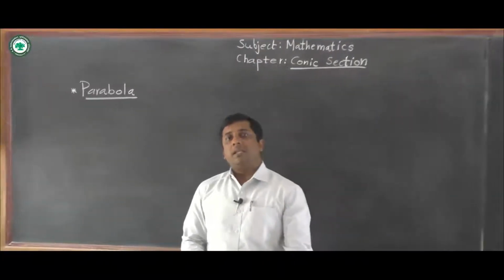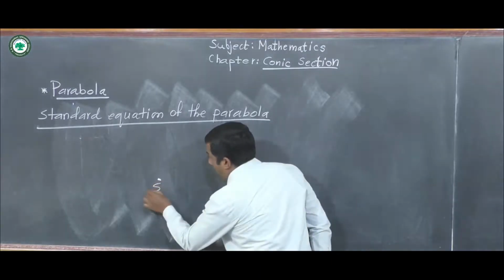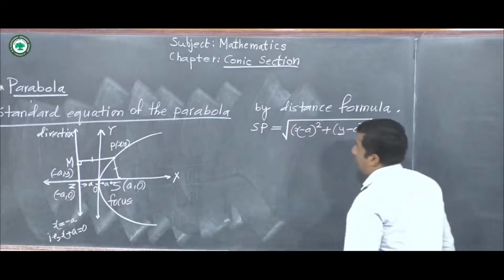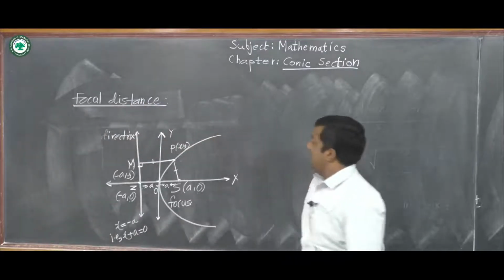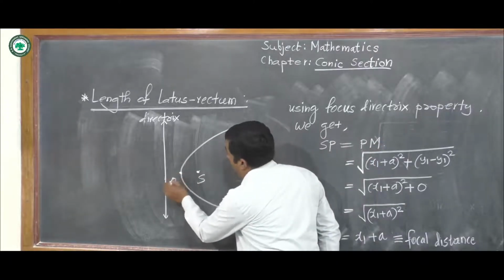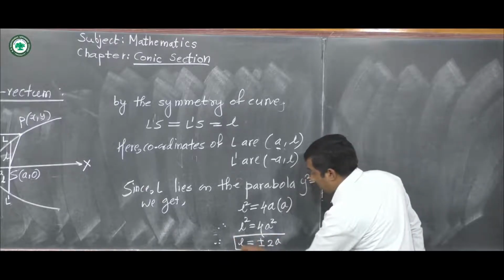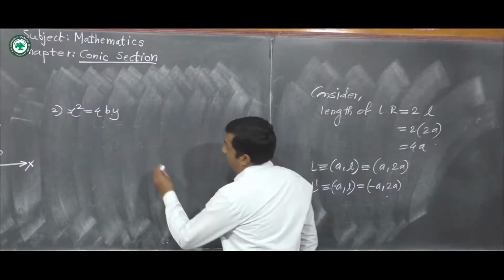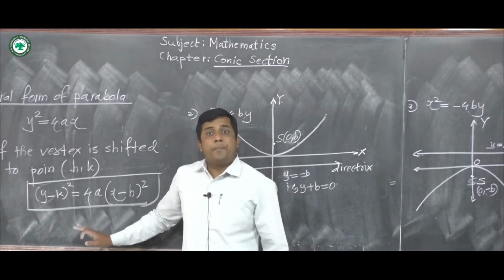XI.SCI. (Math) || Topic: Conic Sections || By Rajale J.S.